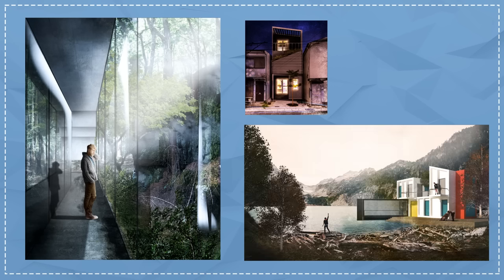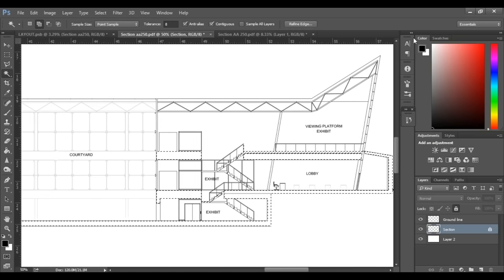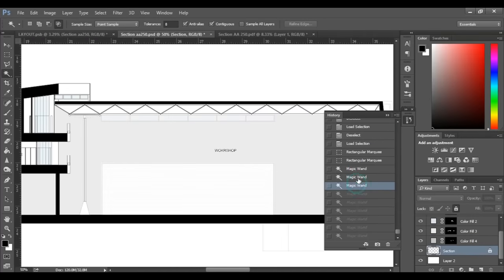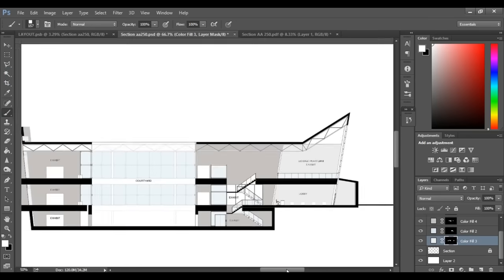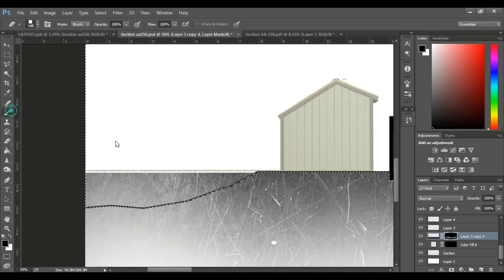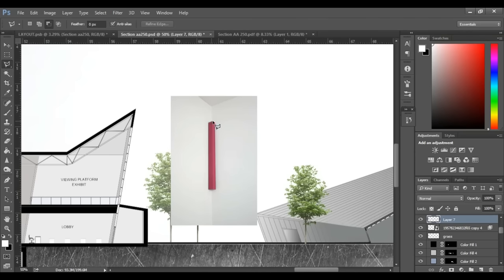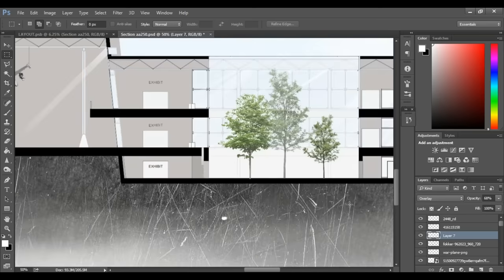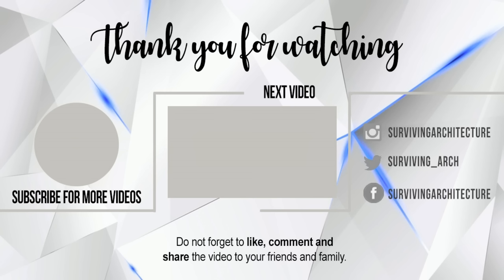Section Rendering In Photoshop - Easy Architectural Section Rendering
Today’s video is Section Architecture Rendering with Photoshop / Architectural Visualization, how to add cutout people, architectural trees and context in sections.

Products mentioned:
Art Maker Drawing Masterclass Kit (portrait)
Moleskine Folio Sketch Book A4
Moleskine Sketchbook
Derwent 2302206 Graphik Line Maker Drawing Pens, Black, Pack of 6
Derwent Graphik Line Maker - Graphite, Pack of 3
Derwent 2302-208 Graphik Line Maker - Sepia, Pack of 3
Derwent 2302207 Graphik Line Maker Drawing Pens - Black, Pack of 3
Ryman Sketch Book A4 - Color: Black
Artcare A3 Synthetic Material Academy Case, Black
Mapac Quartz Portfolio A3
ArtWay - Portfolio Carry Case A3
Royal & Langnickel RFOLIO-46 A3 Soft Nylon Portfolio Case